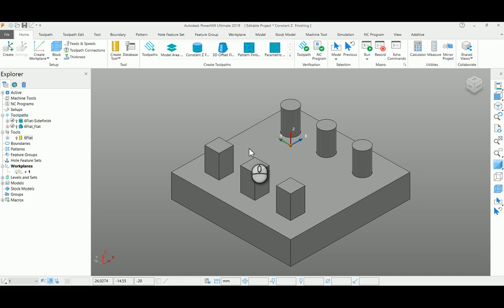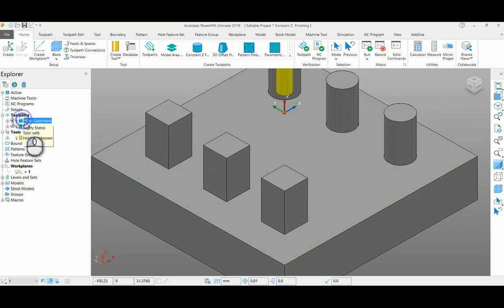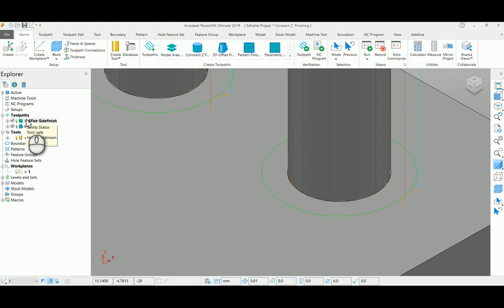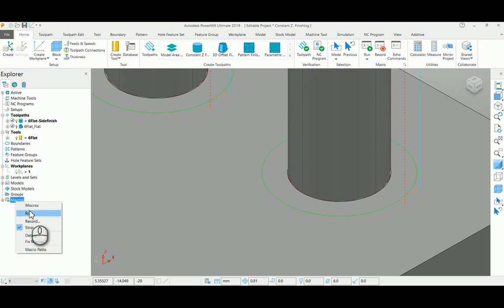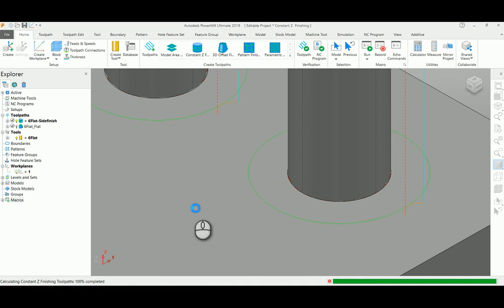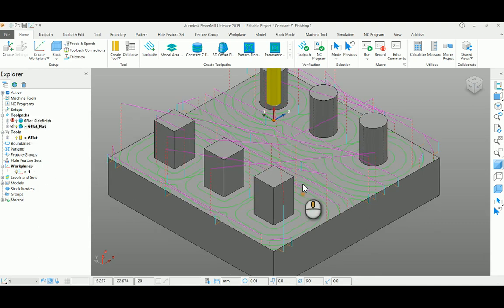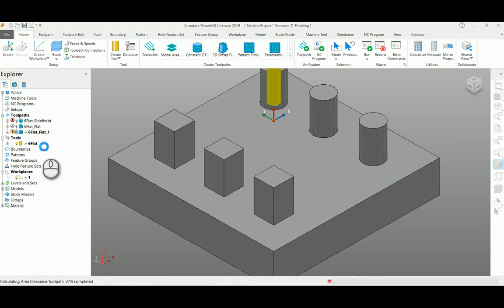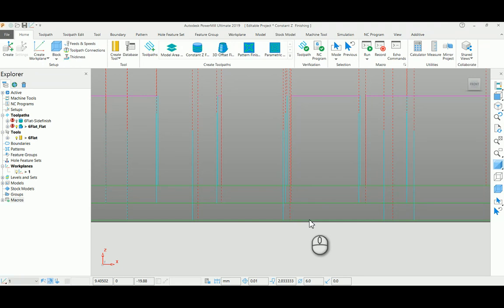Autodesk PowerMill - Thickness Step - Macro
This video helps you for better understanding, how Thickness Step macro will perform to reduce manual process.